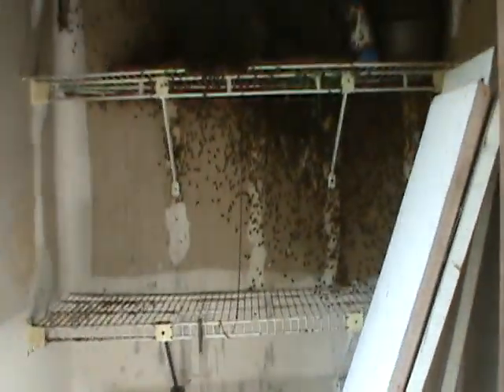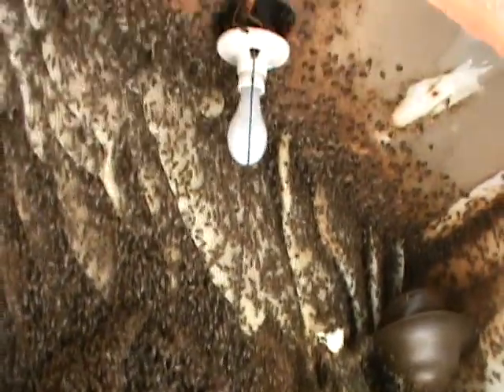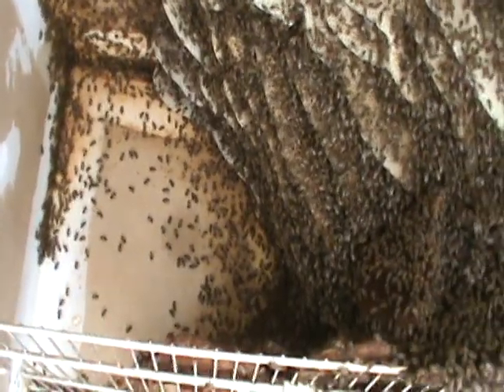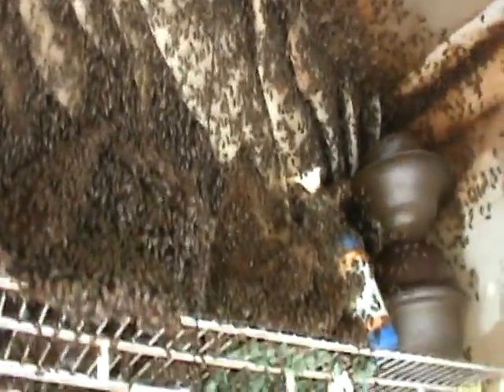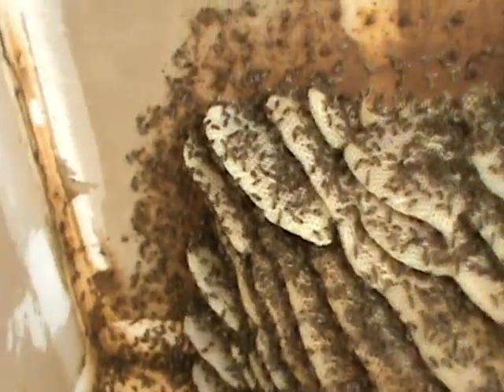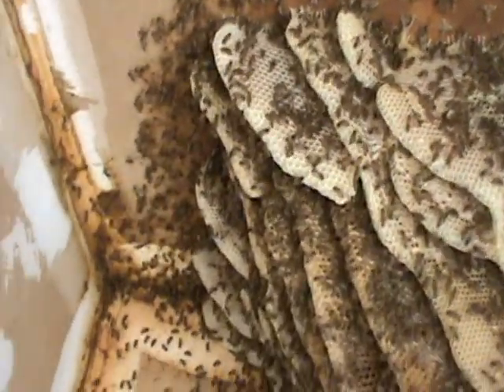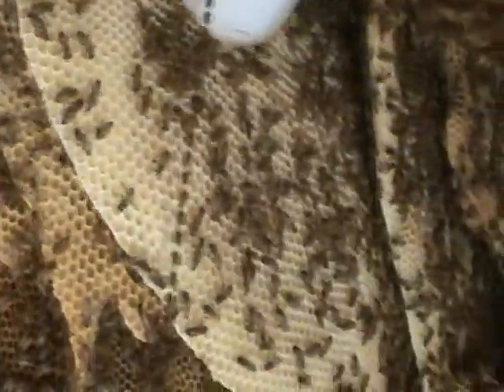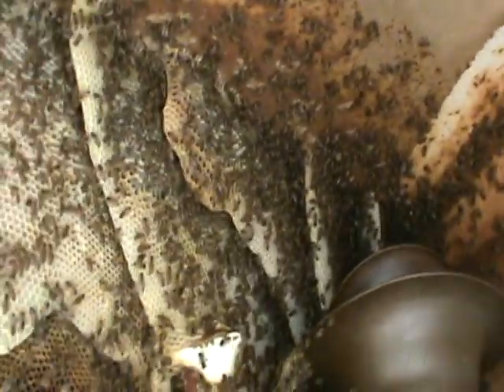Massive Beehive in Closet - 1 of 2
Damn BIG. Loaded with honey. Fun cutout!  This was in an outdoor laundry closet.

I'm not an expert on cutouts, this is not a tutorial. I'm just a monkey in a beesuit.